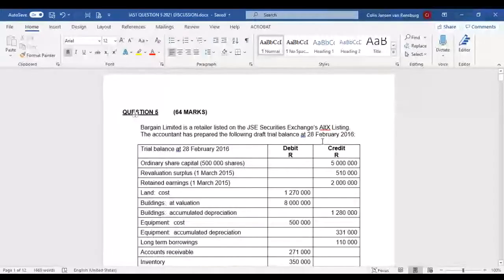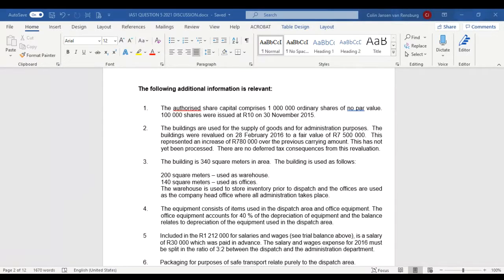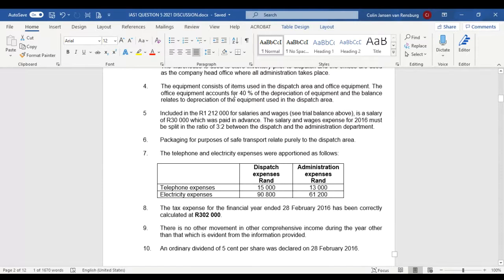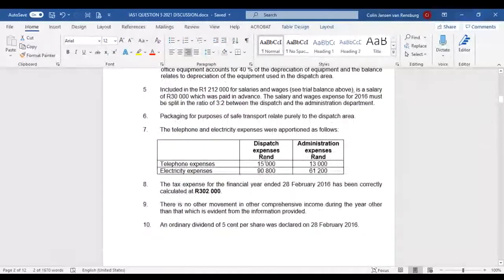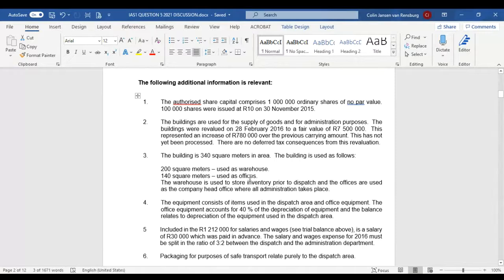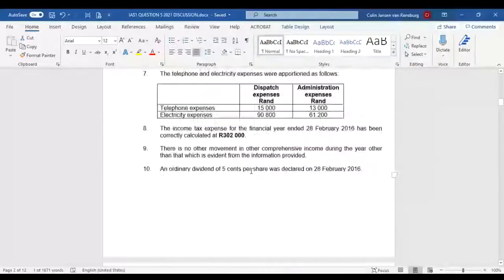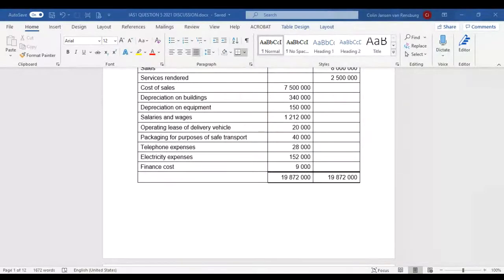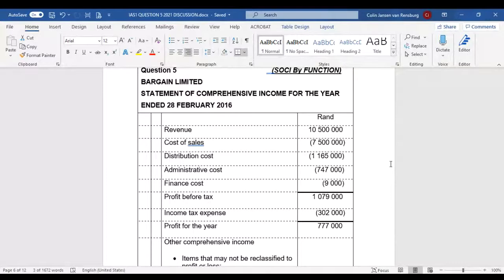FA2 Class on IAS1 Question 5 Part 1 1 March 2021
Financial Accounting 2 at CPUT. Part 1 of a live online class discussing the practical application of IAS1: Presentation of Financial Statements.